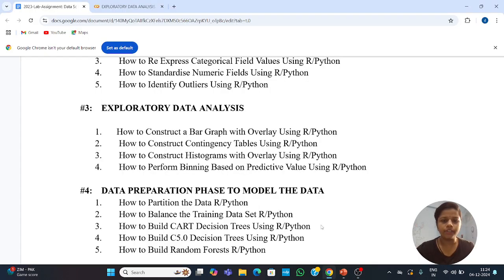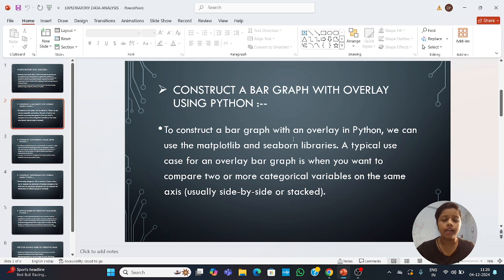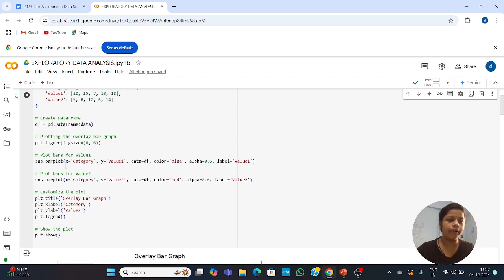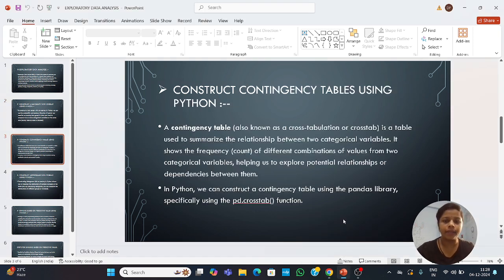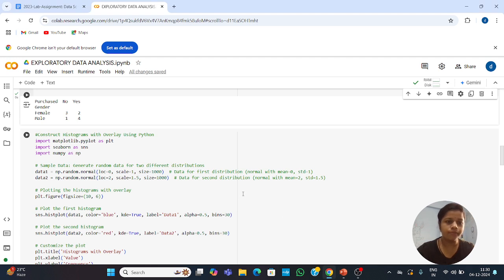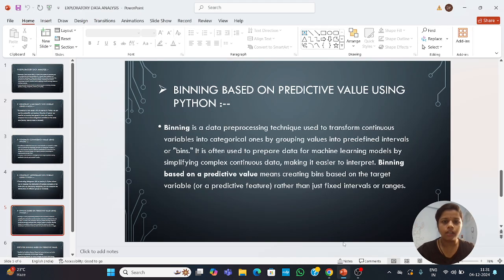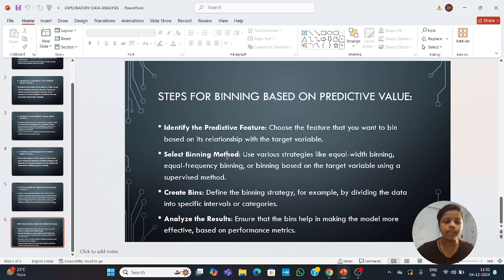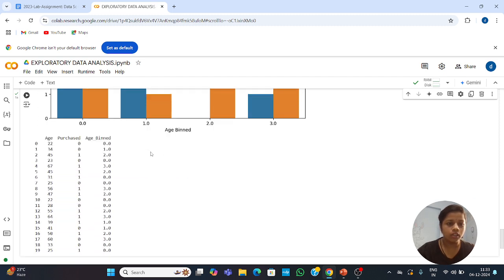EXPLORATORY DATA ANALYSIS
# Construct a Bar Graph with Overlay
Construct Contingency Tables
Construct Histograms with Overlay
Perform Binning Based on Predictive Value